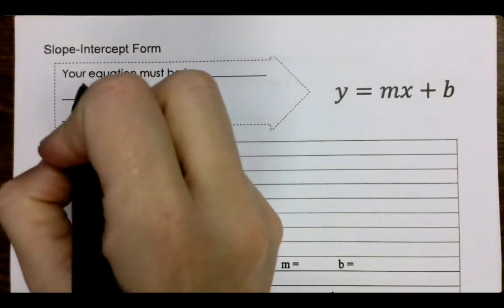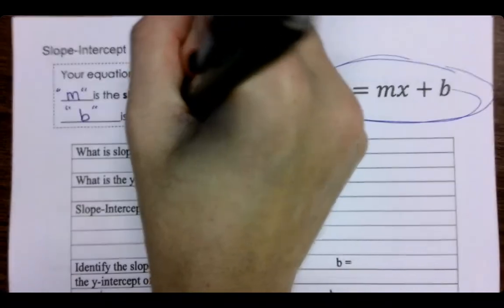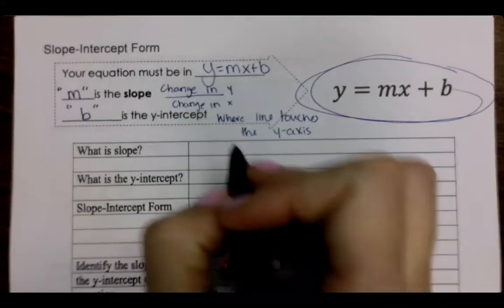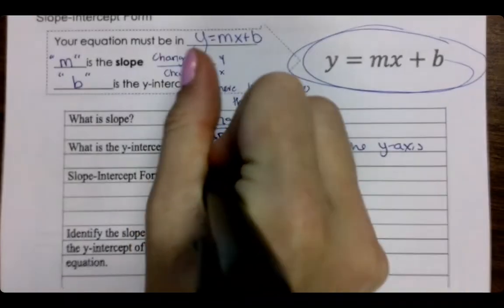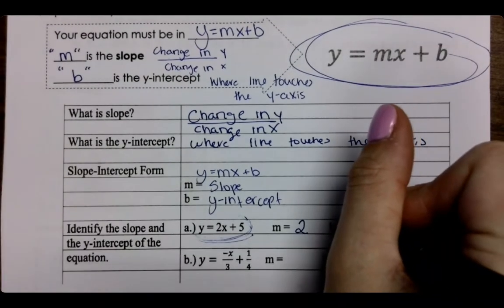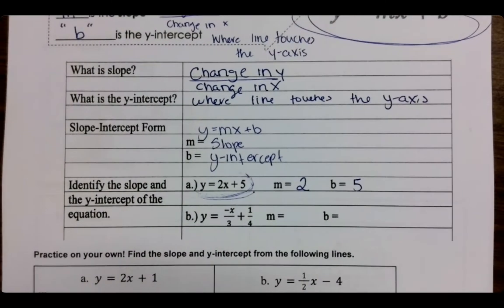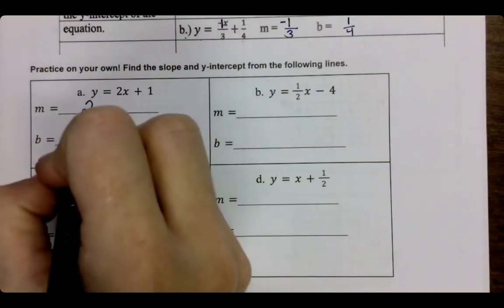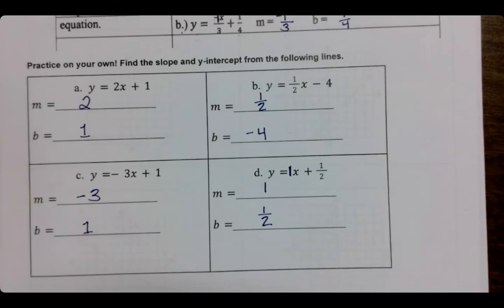Week 7 Day 1 Slope-Intercept Form Notes Part 1